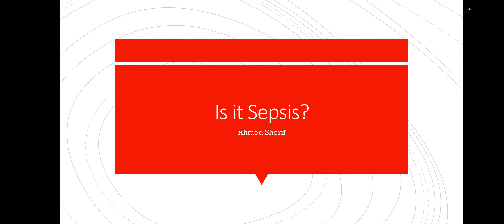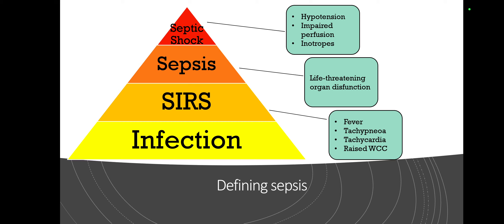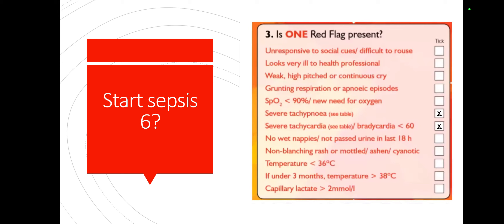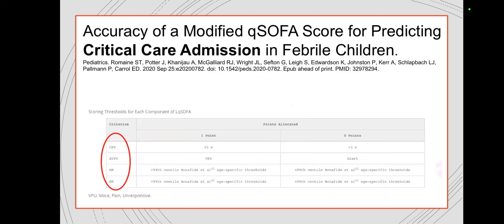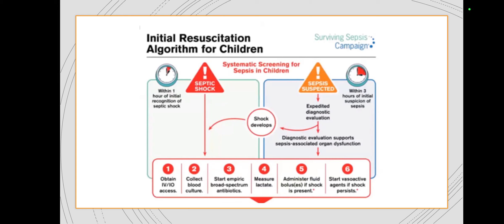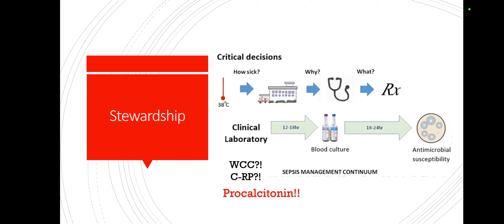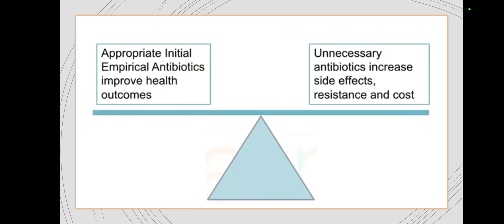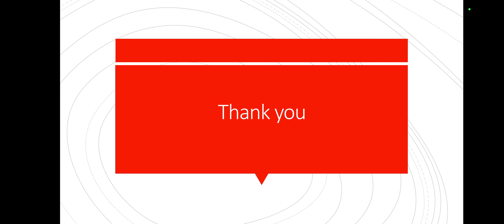Is it sepsis?.. How to manage?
A 20 mins quick review on how to approach sepsis..